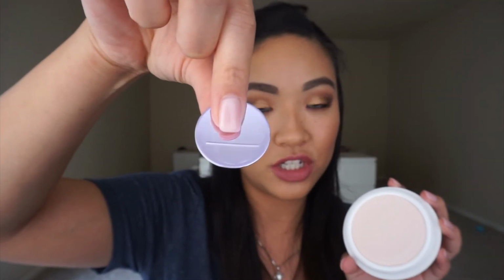VIB APPRECIATION SALE HAUL│biedarling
Hey y'all! Sephora had a surprise VIB Appreciation Sale to revamp their rewards program and of course I had to participate!

With love,
biedarling

Products Mentioned:
SK-II Facial Essence Treatment
Hourglass Veil Translucent Powder
Bite Beauty Lip Balm
Too Faced Super Coverage Multi-Use Sculpting Concealer
Anastasia Beverly Hills Bronzer
Republica Lazy Sunday Morning Rollerball